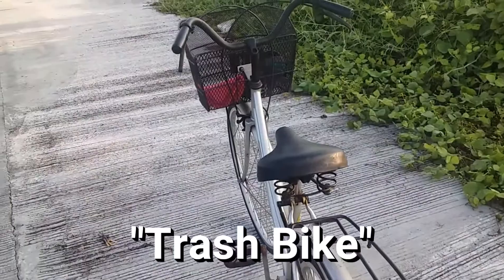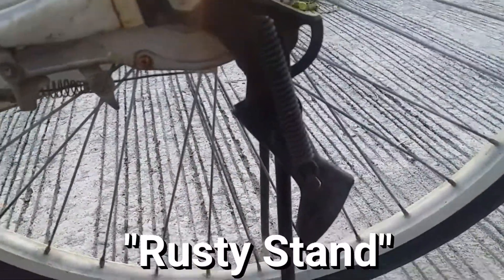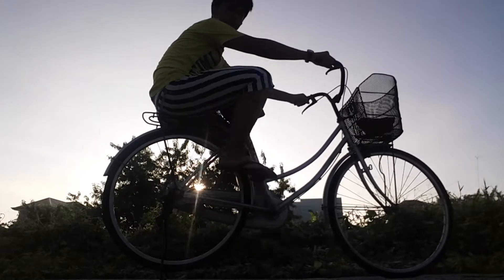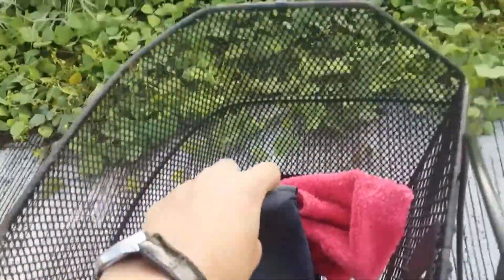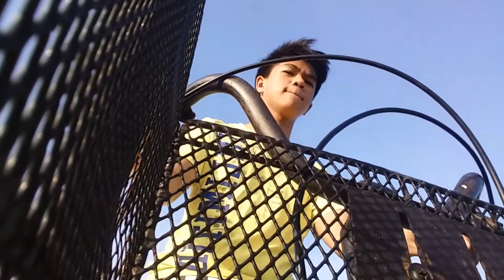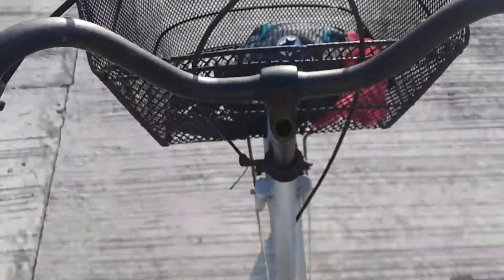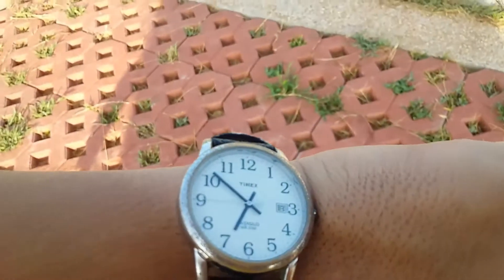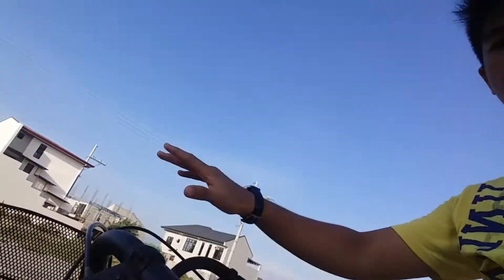OMG, I HEARD GUNSHOTS?! (Outdoor Vlog)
I went outside, hoping that I can make a vlog. I'm thankful that I'm still alive.